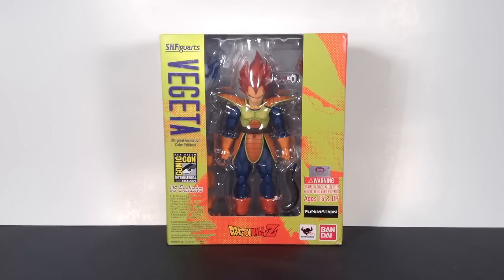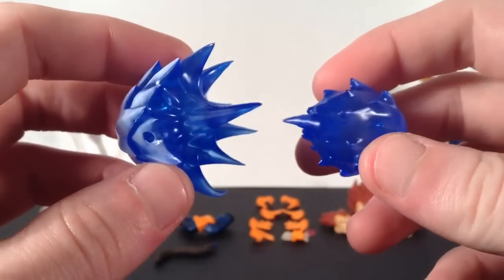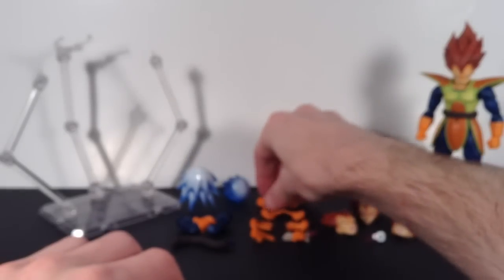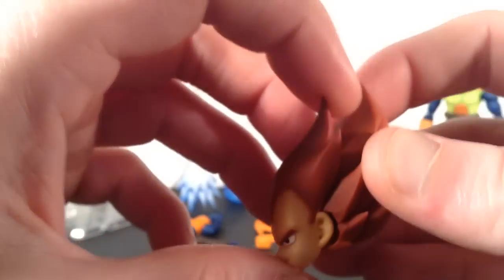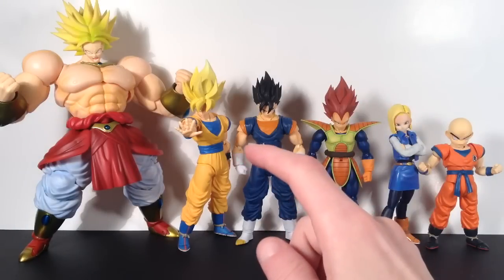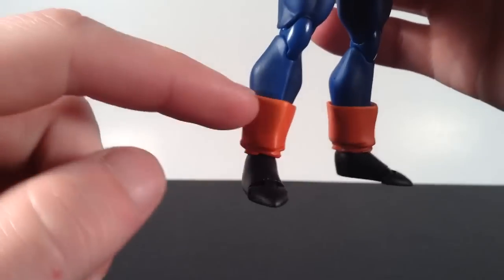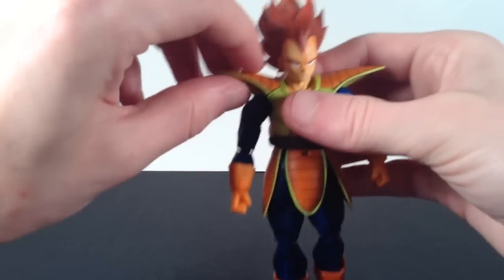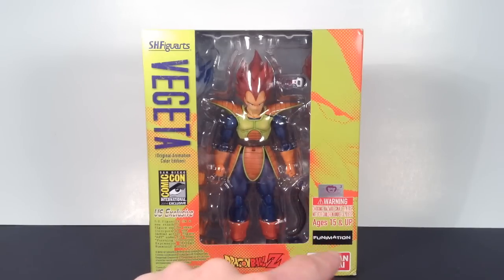Bandai Tamashii Nations Dragon Ball Z SH Figuarts SDCC 2014 VEGETA Action Figure Review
What's up everybody, here's another review of the Tamashii nations Dragonball z s.h. Figuarts SDCC 2014 Exlcusive Vegeta figure review. Thanks! Collecting Figures are Awesome!! If u wanna add me on Facebook & Instagram to check out pics of my figure collection & awesome figure pics here's my FB
also check out both #632 at frank & sons!!                                           Also join the Agelessgeeks Facebook page